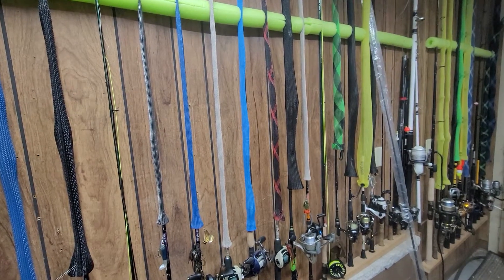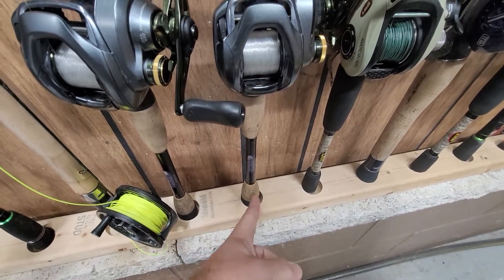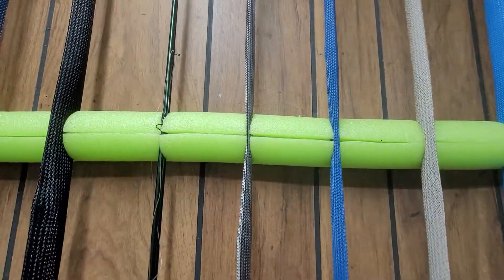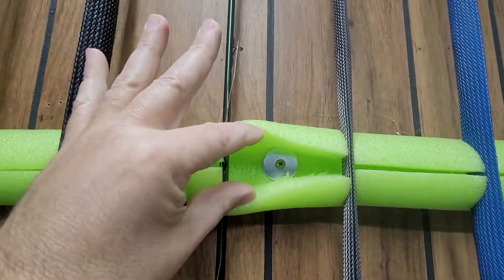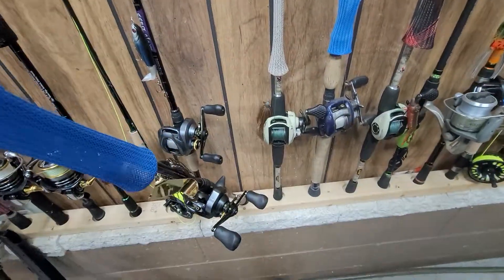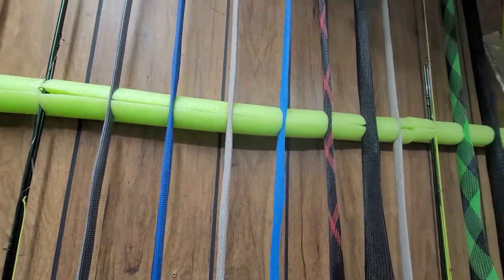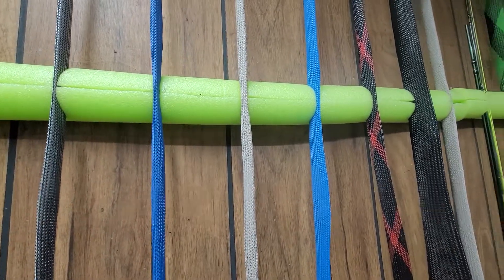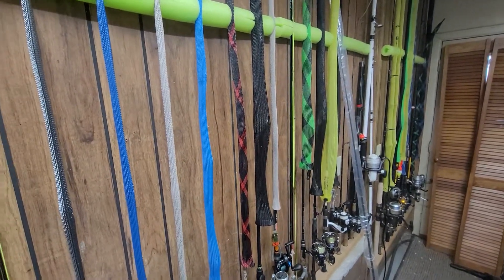DIY Fishing Rod Holder for your Garage!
Just a quick how to on making your own fishing rod holder and storage.